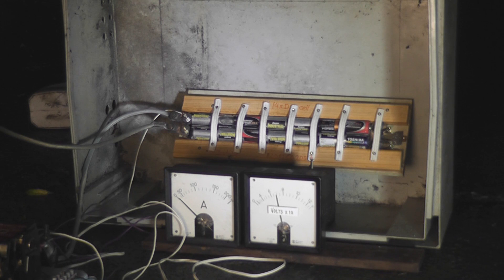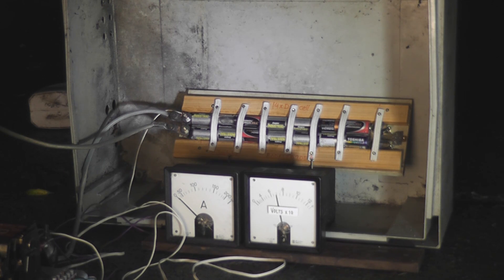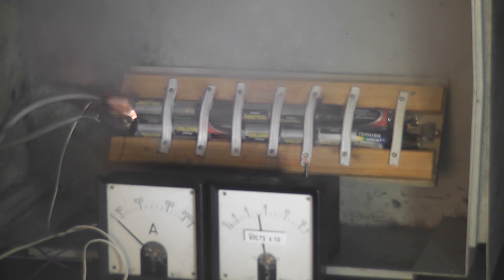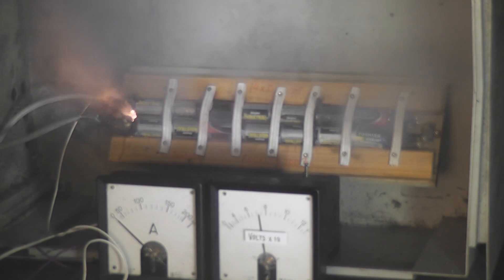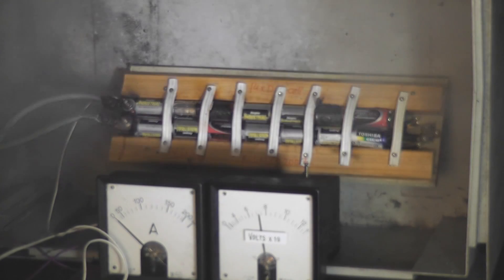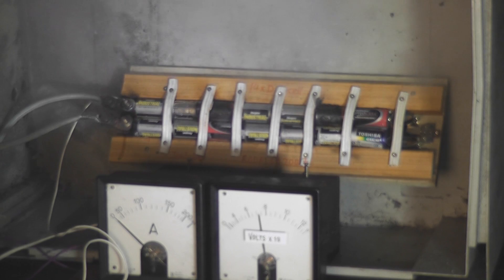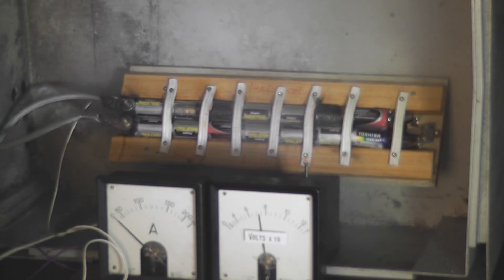Overcharging 14 x D-Cell batteries on 72 Volts 50 Hz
These D-cell batteries were flat, and had no more then 1 Volts across their terminals. Total was about 12.1 Volts  across the 14 string.
The current flow was restricted because the cells were flat.
I used a 42 and 35 Volts transformers in series to get the 72 Volts running voltage.
Some batteries whistled and squeeled before going high resistance.